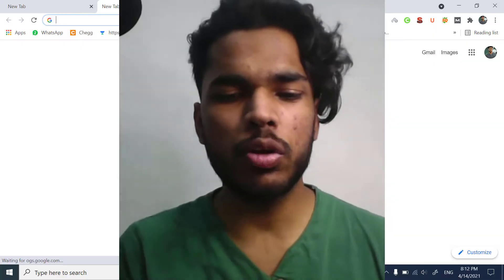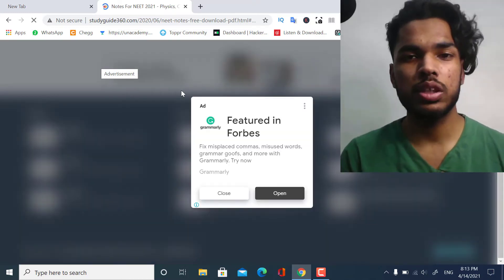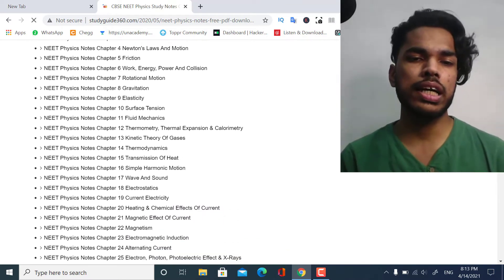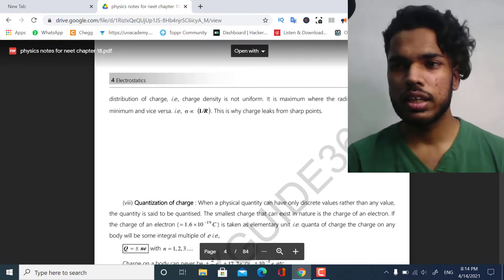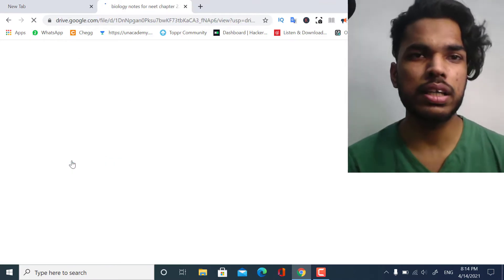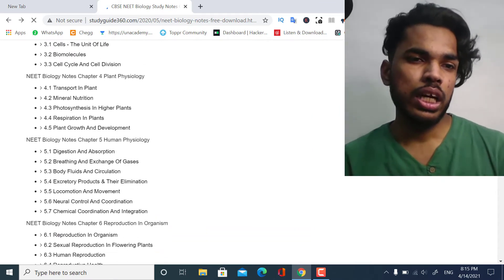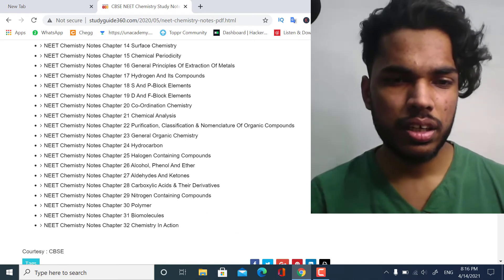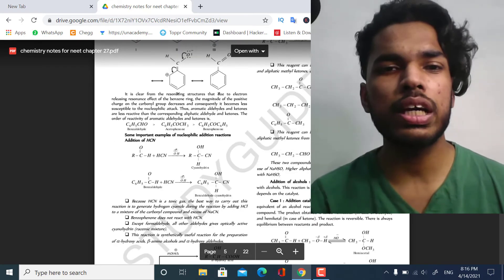How To Get Neet Ug Notes For Free ??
Neet Ug Free Notes | Crack Neet Ug 2021 | Absolutely Free | Aiims | Govt  | Aakash | Allen Kota

Hi , everyone

I shall be sharing more AND more valuable content with you...hoping back your support.

"Keyword"
"kota handwritten notes chemistry"
"allen kota physics notes pdf"
"allen handwritten notes for jee"

"Keyword"
"neet topper handwritten notes pdf free"
"neet physics kota notes pdf download free"
"neet topper notes pdf free"
"Keyword"
"handwritten notes for neet 2020 pdf"
"unacademy neet notes pdf"
"neet handwritten notes pdf in hindi"
"Keyword"
"tinyurl comneet mobile pdf notes"

"Keyword"
"neet 2021 syllabus"
"neet 2021 study plan pdf"
"schedule for neet preparation 2021"
"neet 2021 study plan timetable"
"how to crack neet 2021 in 6 months"
"best time table for neet 2021"
"how to prepare for neet at home without coaching"
"neet 2021 preparation strategy for droppers"

"Keyword"
"neet 2021 syllabus"

"Keyword"
"tips to crack neet 2021"
"can i crack neet 2021 if i start now"